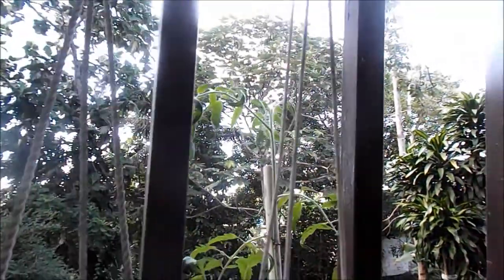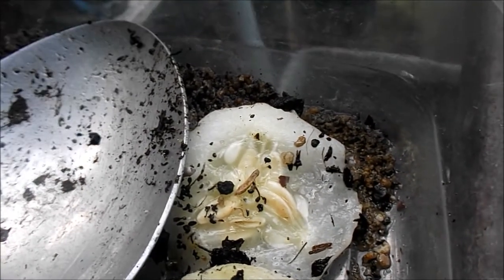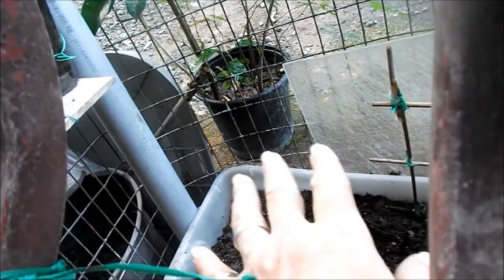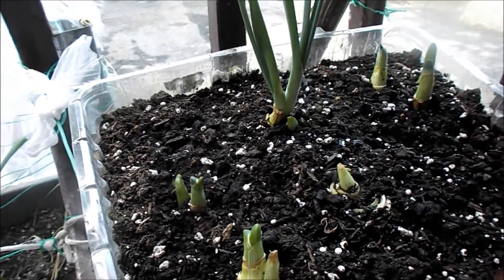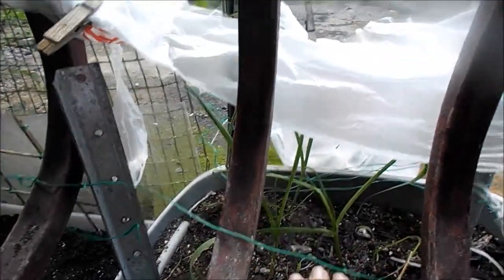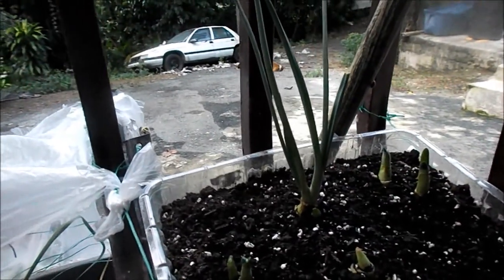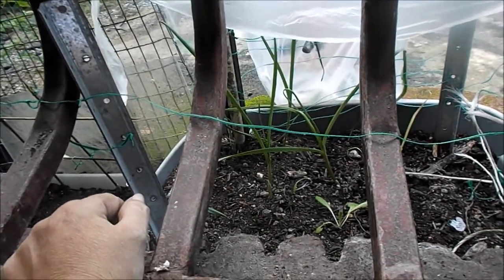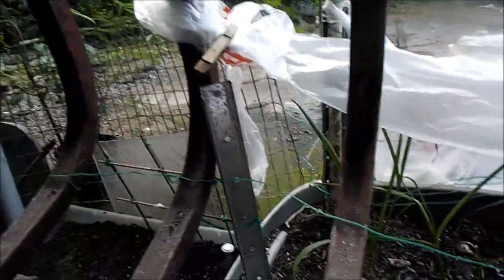Planting Cucumbers & More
Panting Cucumbers & More